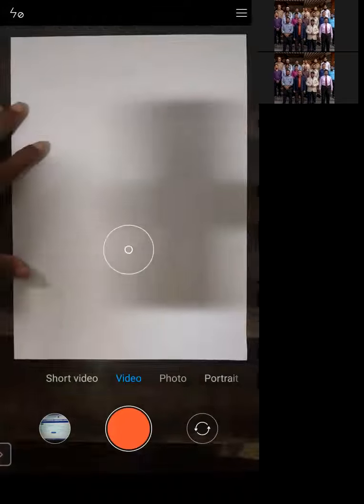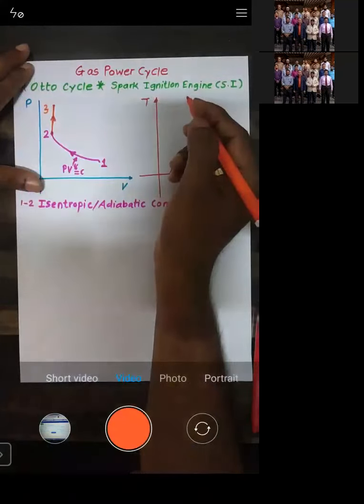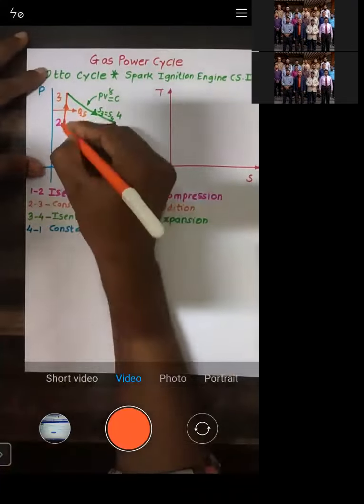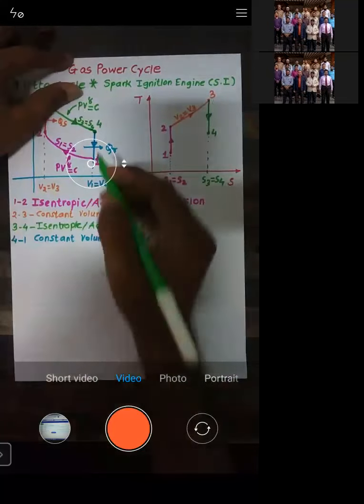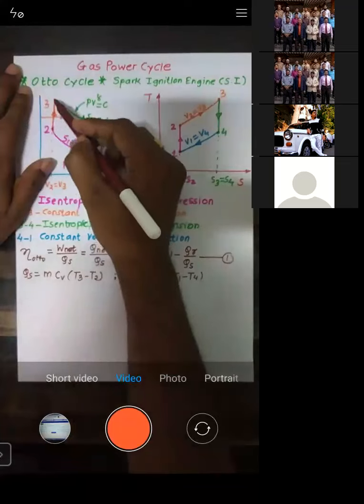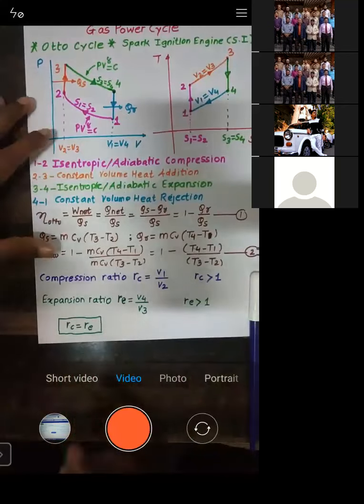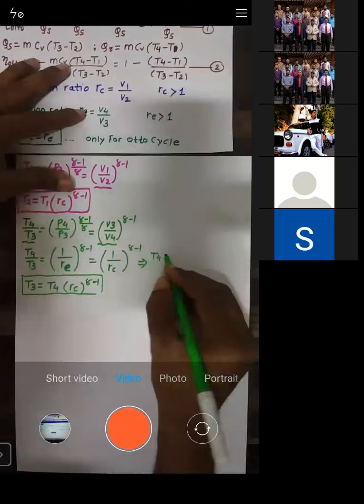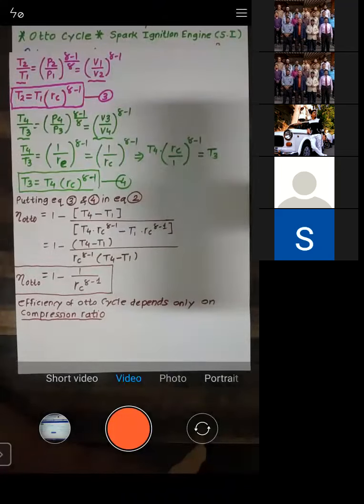Thermodynamics: Otto Cycle